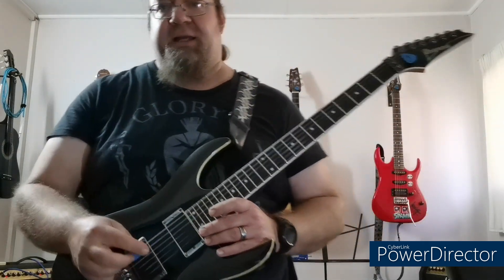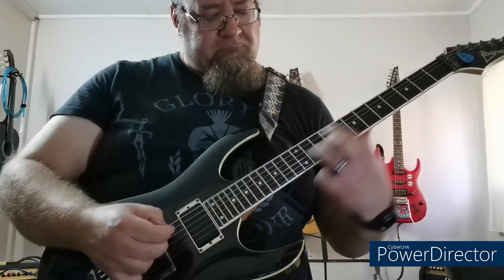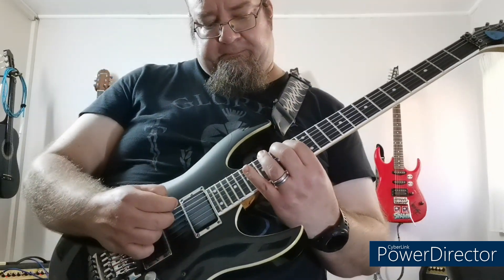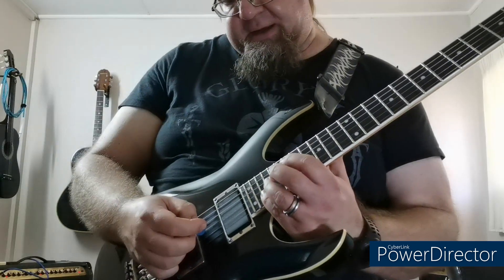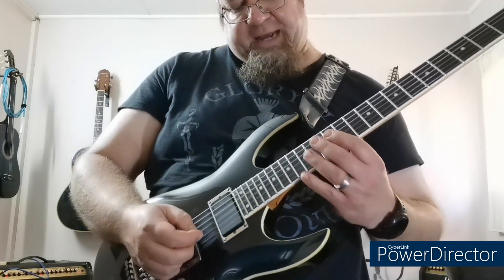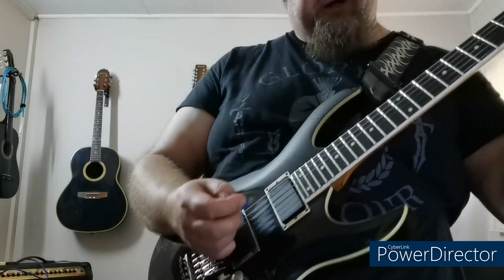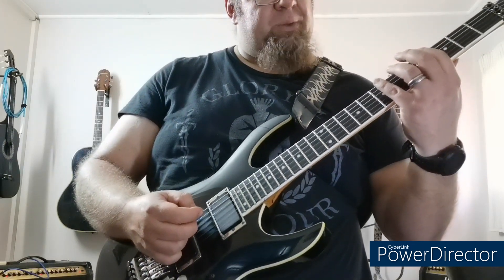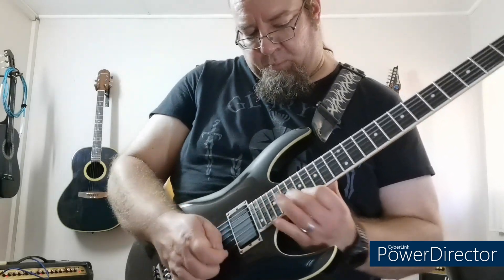Magnificent Bastard Guitar Solo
Welcome back to Van's The Art of Shredding in 2023!

Check out this solo  I wrote using the G Harmonic Minor scale.

My guitar tuning is in D standard.

Van666: Lead Guitarist-Vocalist-Composer-Lyricist

Bands:

Bleeding Brutality

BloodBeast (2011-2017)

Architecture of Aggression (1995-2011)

Bile of Man (2012 session guitar on the Detonation tour with Fleshgod Apocalypse from Italy)